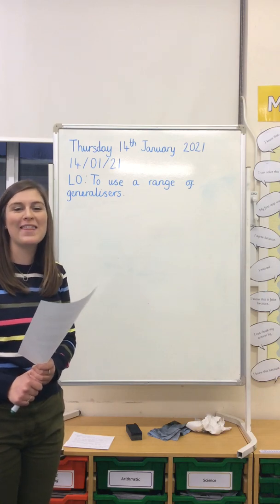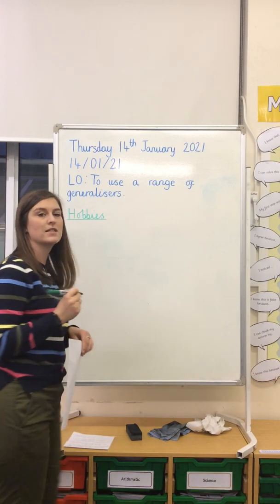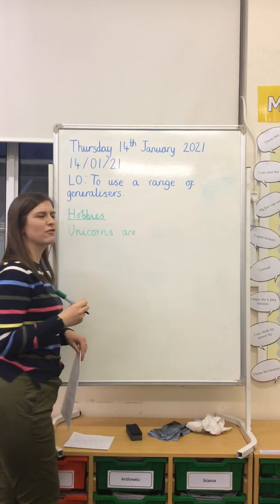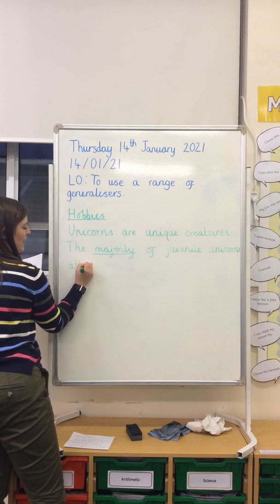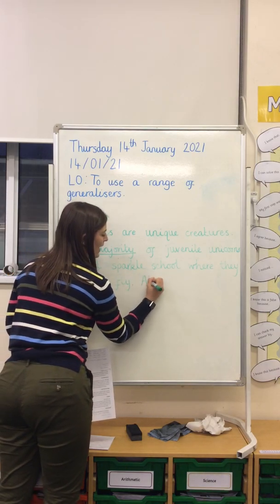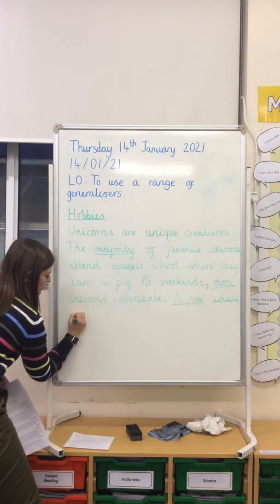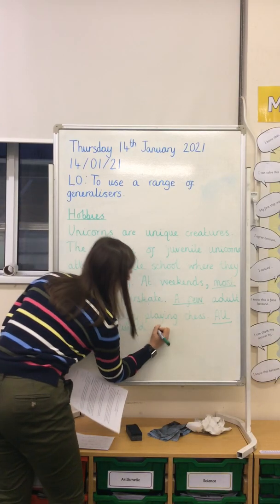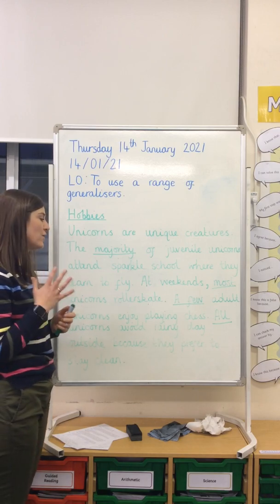Aliens T4W Thursday